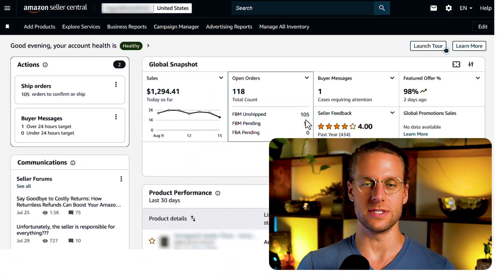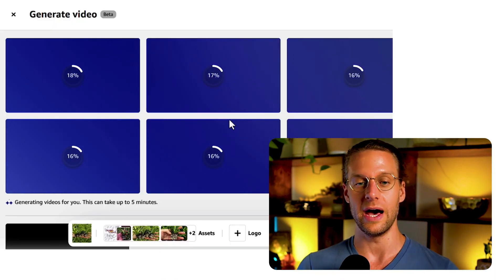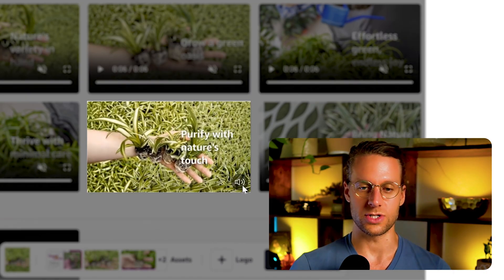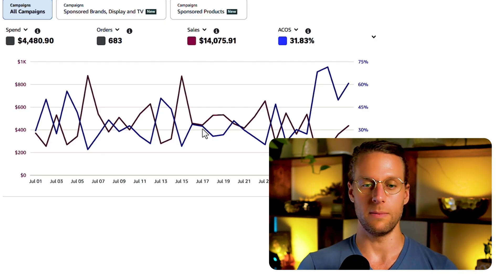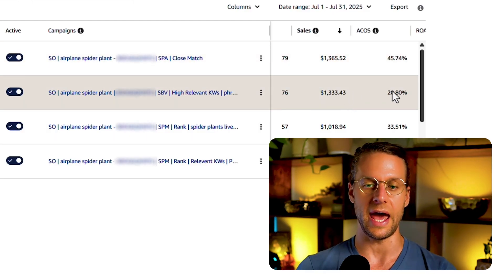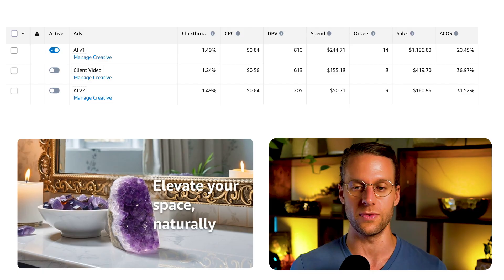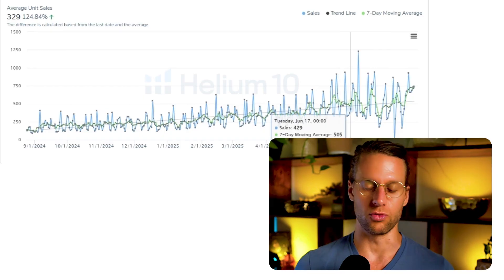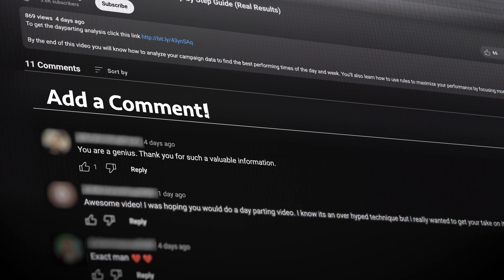This NEW Amazon AI Video Ad Tool ACTUALLY Makes Profit (Real Examples)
In this video we walk through real profitable results using Amazon's new AI video ad creator in sponsored brands. I also walk you through step by step how I created these AI ads using Amazon's own AI video ad creator in minutes.

By the end of the video you'll know exactly how to set up AI video ads using Amazon's new AI video ad builder without ever leaving the seller central ad console.